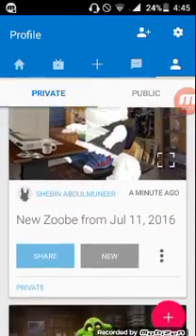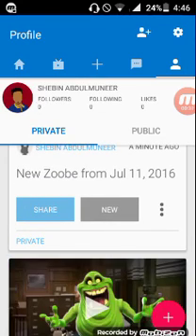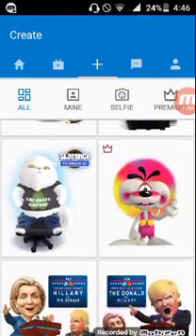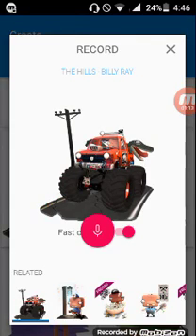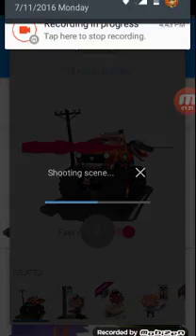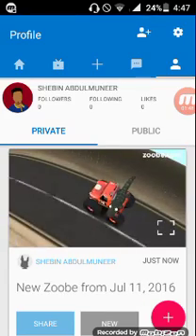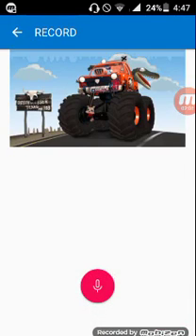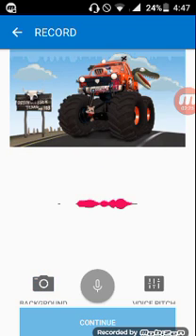How to create animation in Android